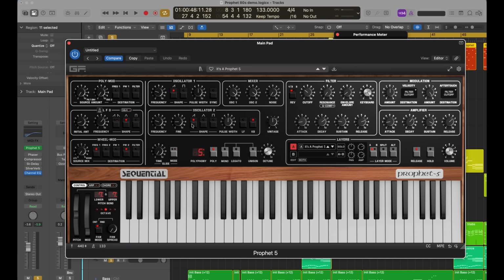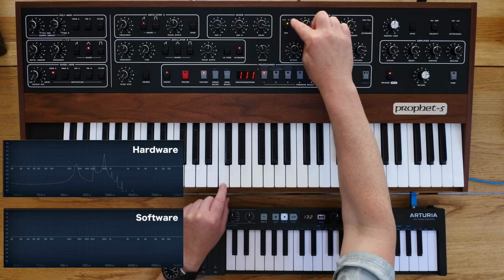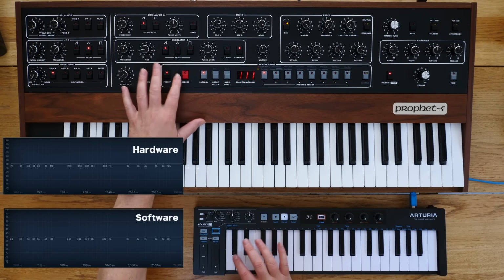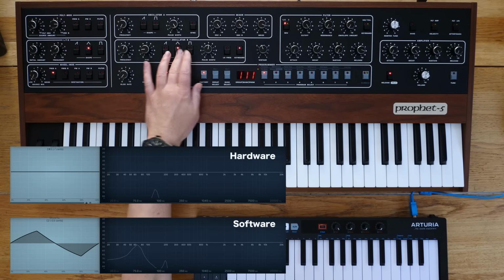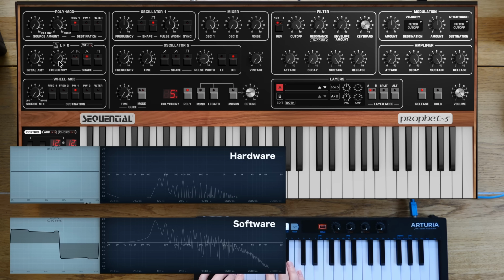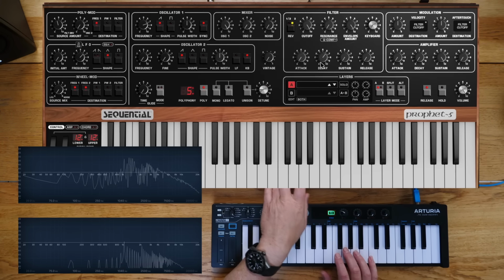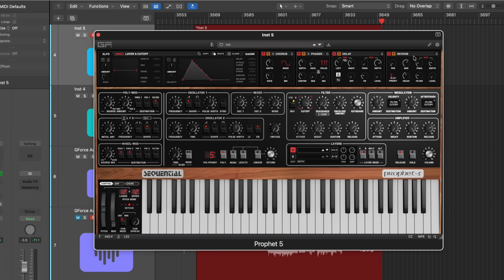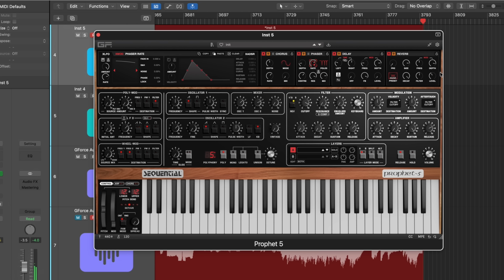GForce Prophet 5 vs the Hardware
I put the *GForce Prophet 5* VST head-to-head against my real Sequential Prophet 5 hardware — testing filters, oscillators, envelopes, LFOs, vintage mode, FM, sync, unison, and more — to find out just how close it really gets.

The GForce Prophet 5 is the ONLY Prophet 5 software officially endorsed by Sequential, making it the only plugin that can legally call itself the Prophet 5. But does the endorsement mean anything sonically? After hours of clinical testing with spectrum analysis, oscilloscopes, and direct A/B comparisons, the results genuinely surprised me.

In this video:
- Rev 1 vs Rev 2 vs Rev 3 filter comparison (SSI vs CEM — hear the -difference)
-  Oscillator shapes: sawtooth, square, triangle side-by-side
- Pulse width modulation & LFO speed accuracy
- FM / oscillator sync behaviour (I did find a minor difference here)
- Polymod and audio-rate filter modulation
- Unison & Vintage mode — does the voice-to-voice character match?
- Low frequency oscillator mode
- X-Mod section: LFOs and envelopes on everything
- Built-in effects: chorus, phaser, distortion, multi-mode filter, delay, reverb
- CPU load test: 10 simultaneous instances vs Ozone on the master bus

The verdict? The differences I found are no greater than you'd hear between two hardware Prophet 5s. If you don't own the hardware and aren't doing a clinical A/B, you will not notice them.

The GForce Prophet 5 is also remarkably CPU efficient — 10 instances use less CPU than a single Ozone instance. It adds two layers, up to 10-voice polyphony, full CC modulation, and an X-Mod section that turns a classic polysynth into something far more powerful.

0:00 Intro – why this Prophet 5 is different (Sequential endorsed)
4:40 Horrific 80s Track
6:10 Filter comparison begins
14:38 Oscillators
17:00 Tuning stability & hardware calibration
18:56 Modulation
20:41P to the W to the M
21:45 Filter FM
23:02 OSC2 LF Mode
24:06 Oscillator sync – I found a difference!
25:48  Unison mode
27:25 Vintage mode – voice-to-voice character
28:44 FX and X-Mod
33:53 – Verdict & conclusion